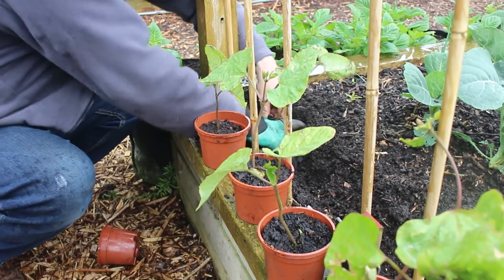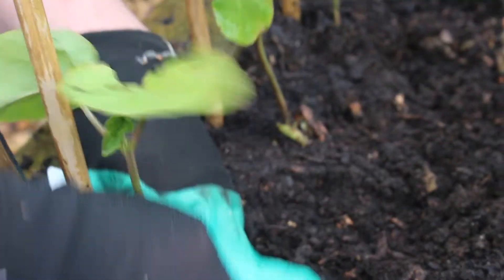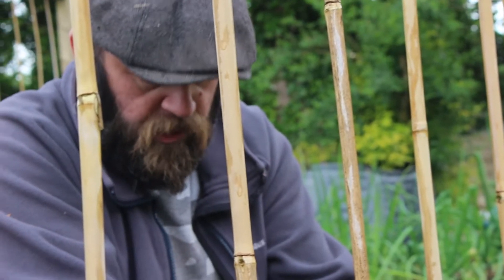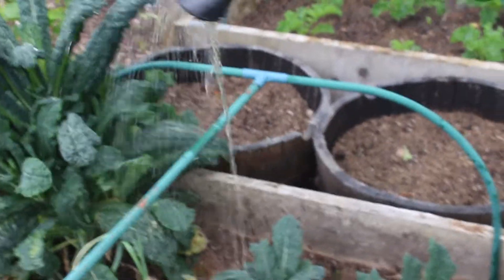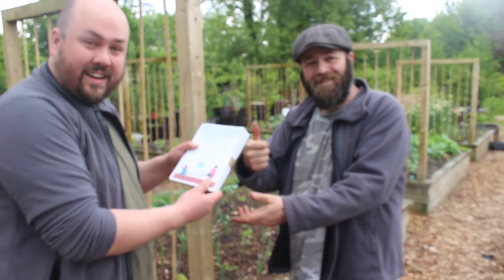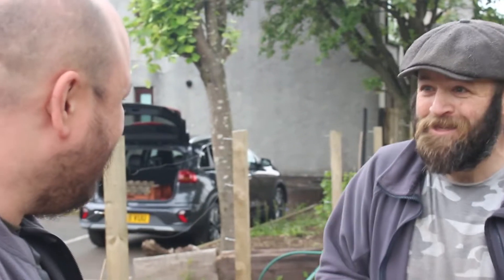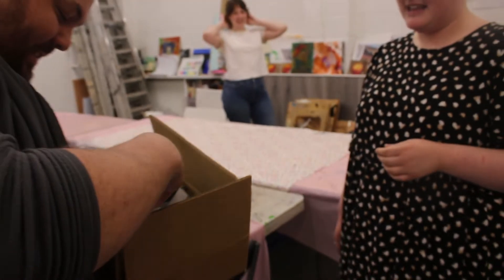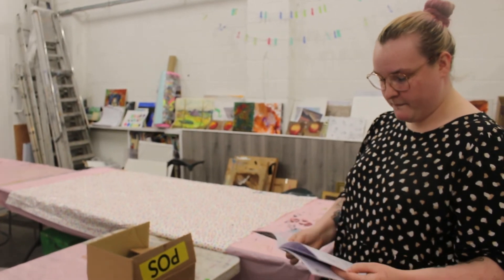The Co-op Member Pioneer for Inverclyde visits local causes.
A short video showing an example of the work Member Pioneers do. Here I visited The Inverclyde Shed and Rig Arts: I gave them a bit of a hand, learned a bit more about the good work that they do and how the local community has and/or will help them and dropped off some gifts on behalf of the Co-op.